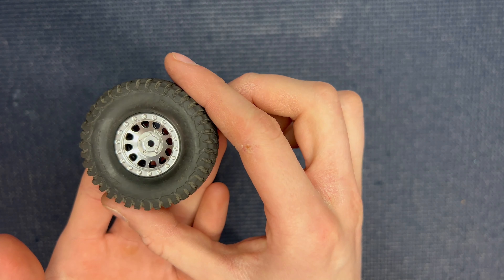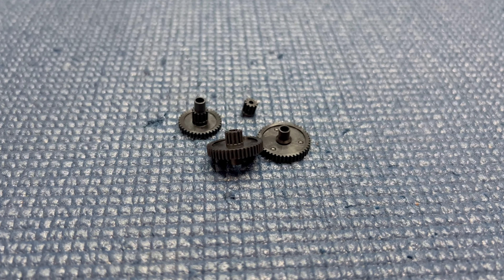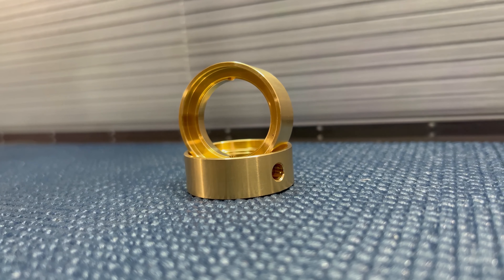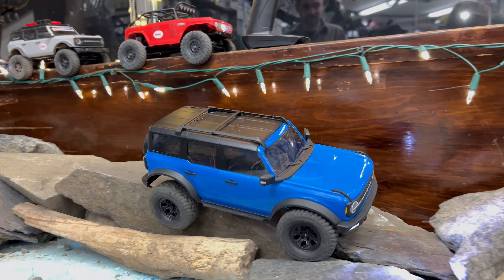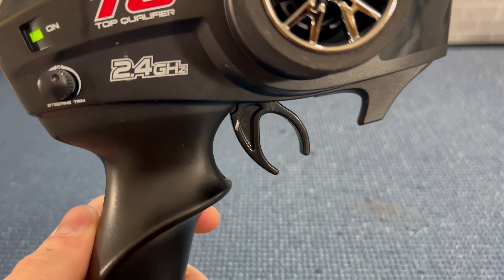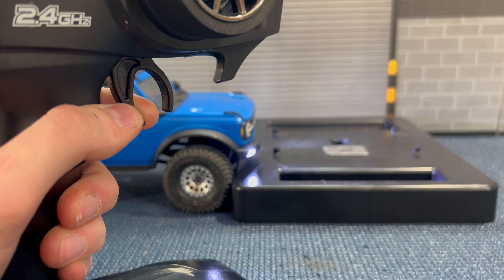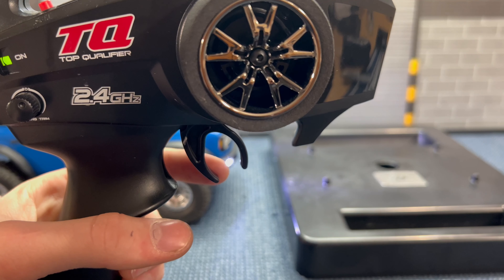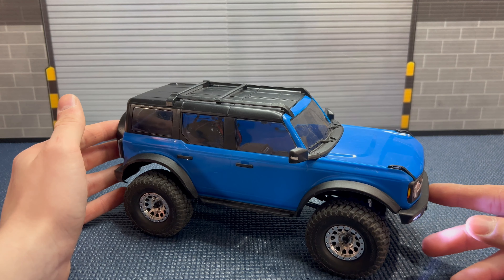Hot and Heavy! TRX4-M Budget Build! Ep. 2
We're back on the Traxxas TRX4-M Budget Build! Episode 2 brings some much needed performance upgrades to our Bronco. Remember there are seven weeks to this build so we're just getting started!

Week 2 Build Sheet
TRA 9780: Brass Rings
TRA 9776R: Gear Set, Low Range Transmission